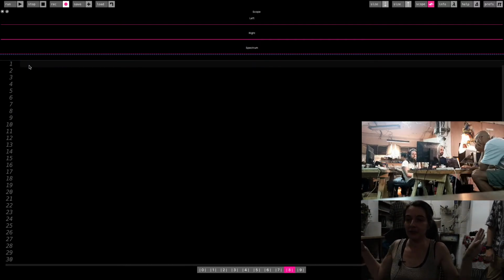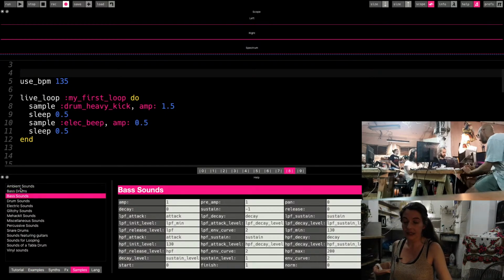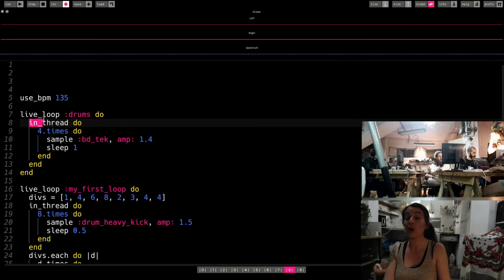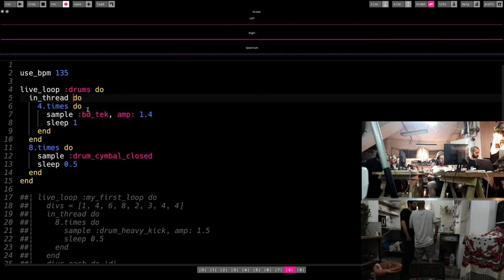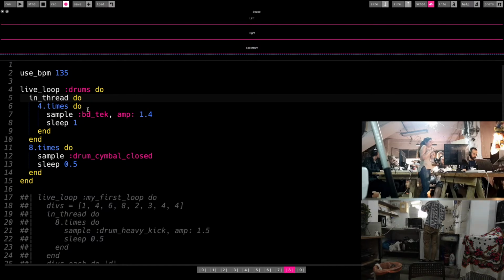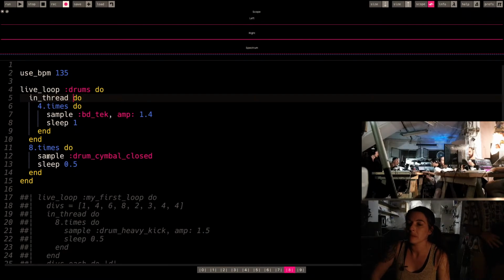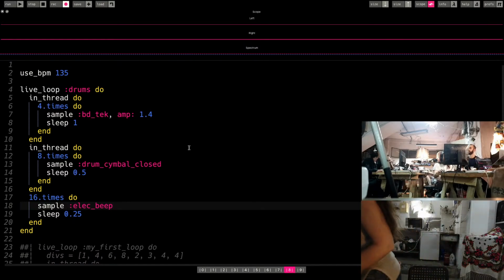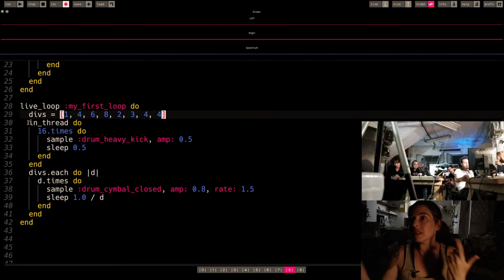Sonic Pi Workshop with Mynah Marie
Live coding music with Sonic Pi in TAMI, Tel Aviv, Israel